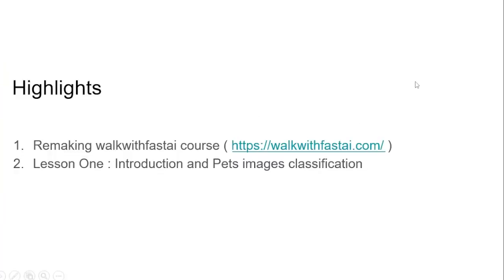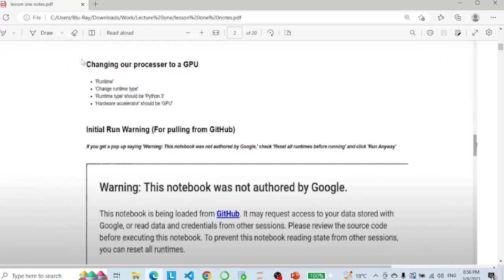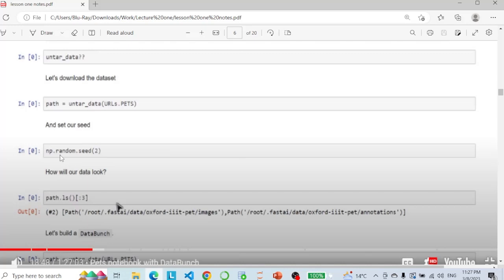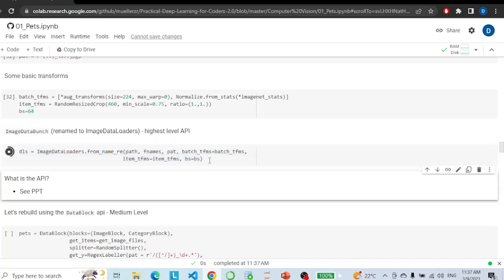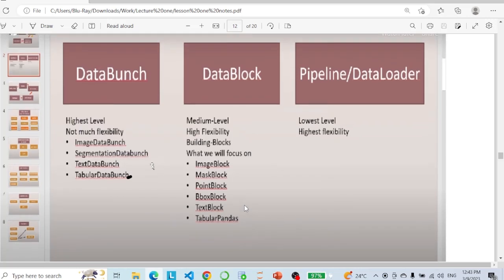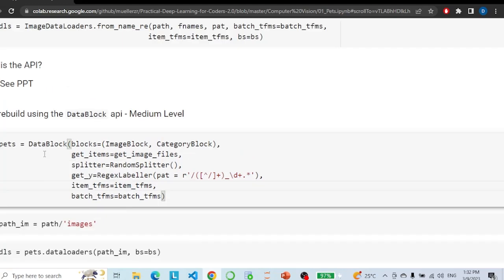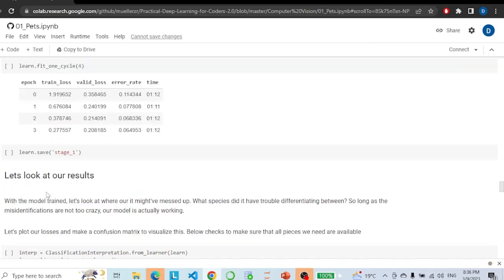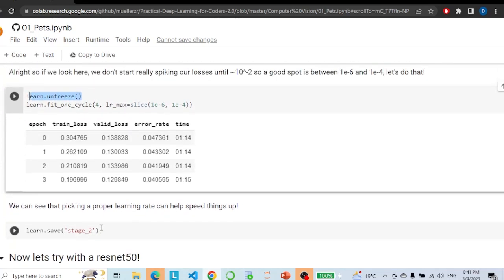Practice Deep Learning | Lesson 1 | fastai | Image Classification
Image classification is an exciting field of study that can help us understand the world around us better. In this lesson, we discuss how to build a vision learner by fastai library, which is a powerful tool for image classification.

Objectives:
1. How to Use Collab 2. What is Fastai
3. Fastai Installation
4. Download the Data
5. Data Bunch
6. Data Augmentation
7. General Pipeline
8. Data Block API
9. Make Vision Learner
10. Train Our Model
11. Interpretation

2. Lesson One: Introduction and Pets images classification